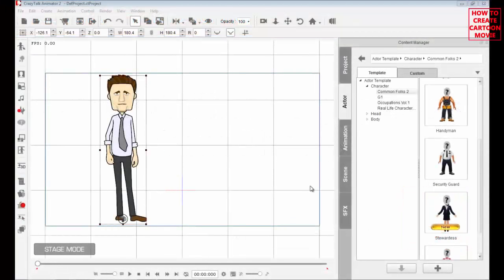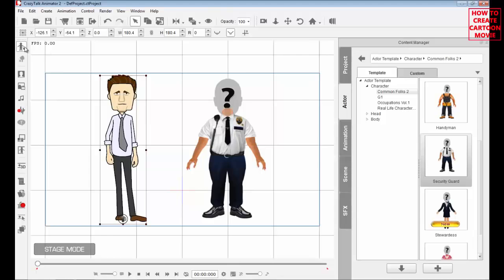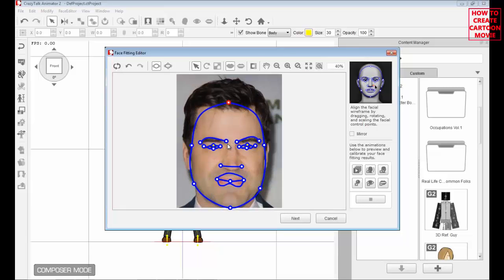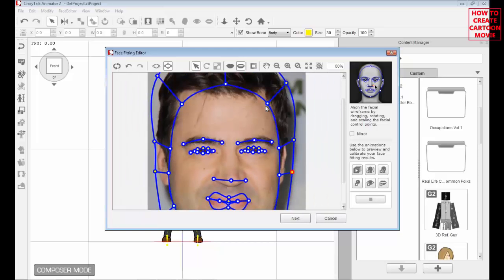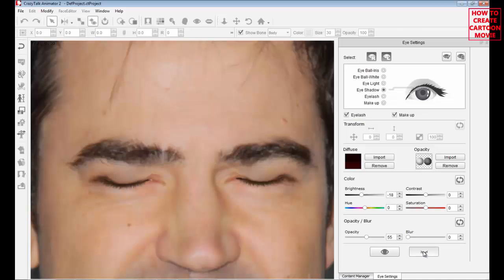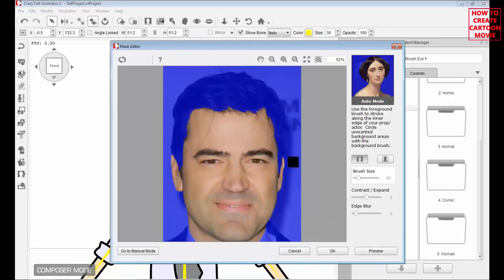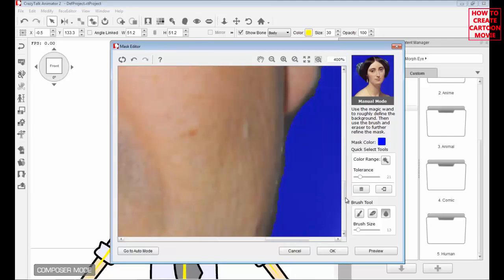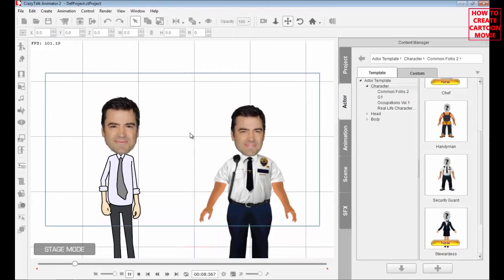Cartoon animation maker step by step - Create Talking Characters from Photos